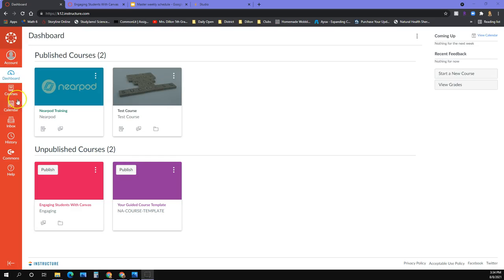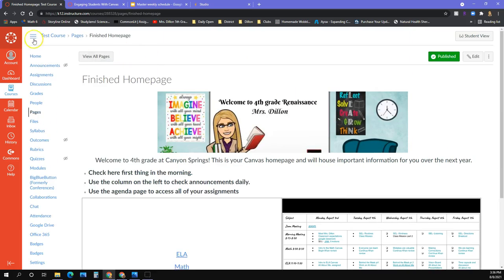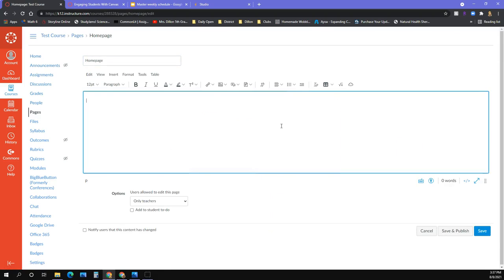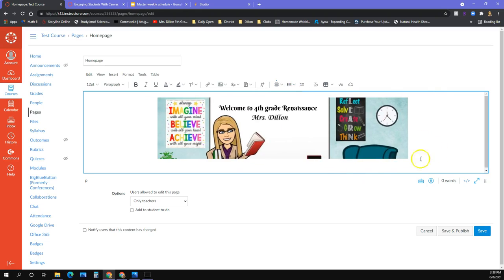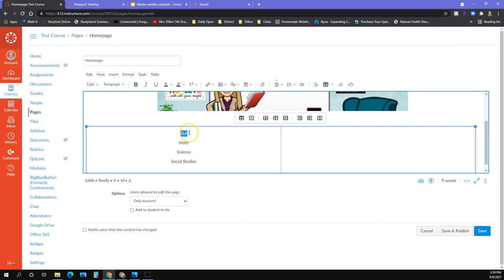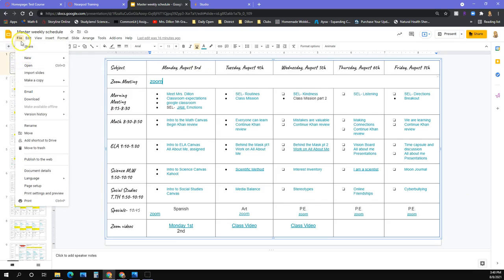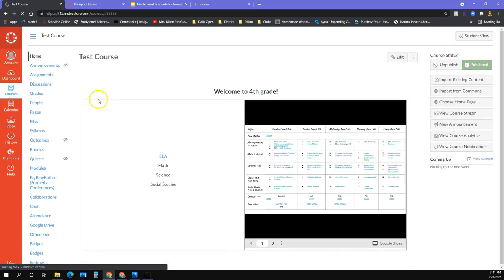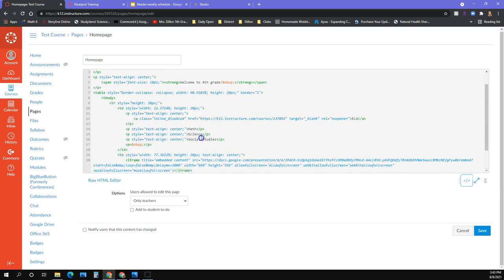Homepage Canvas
Learn how to create a homepage on Canvas LMS